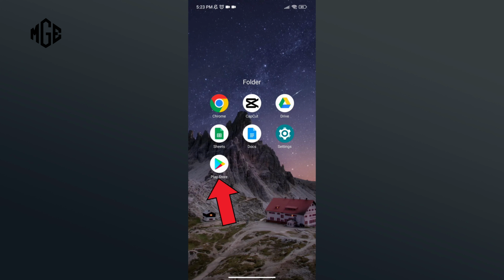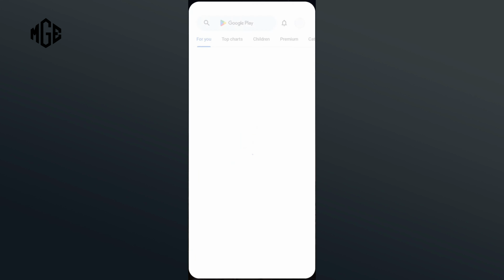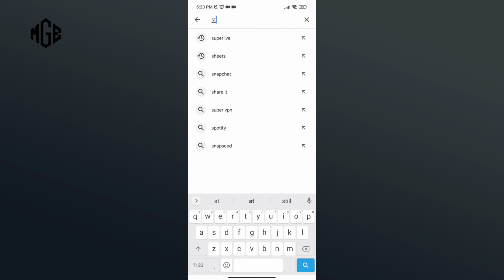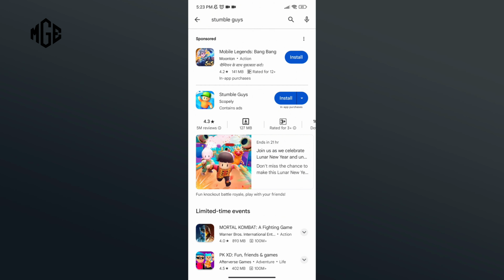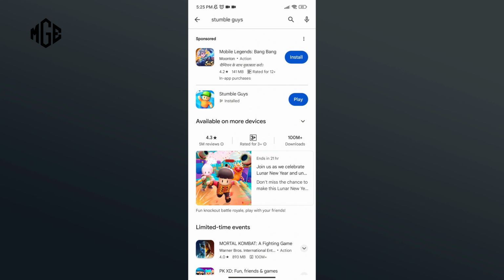How to Install Stumble Guys? 2024 (Quick & Easy)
Ready to dive into the hilarious chaos of Stumble Guys? Learn how to install the game with our simple tutorial! In this guide, we'll walk you through the steps to download and install Stumble Guys on your mobile device. From accessing the app store to searching for Stumble Guys and initiating the download, we'll cover everything you need to know to get started on your stumbling adventure. Tune in now and join the fun with Stumble Guys!